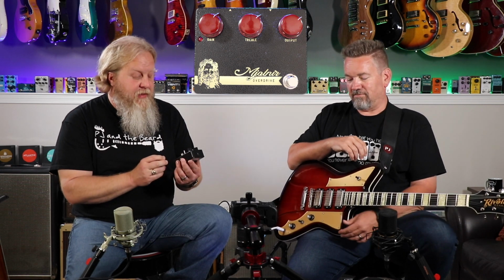The Mjolnir Overdrive by Mythos - Wildwood Edition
In this episode, we check out the Wildwood Edition Mjolnir Overdrive by Mythos. The Wildwood Edition Mjolnir Overdrive is a reimagining of the earliest Mjolnir pedals that were ever made. The pedal is designed to replicate Zach’s personal silver Klon Centaur, the Wildwood has many subtle changes that make it a sonic clone of the most sought-after pedal ever. It has a beautiful low gain overdrive tone that compresses perfectly. No expense was spared in the creation or production of this pedal and it shows. The Mjolnir features NOS Germanium Diodes, tons of headroom thanks to its internal 18volt operation, treble control to dial in the perfect amount of top-end, musical gain with just the right amount of compression, and classic buffered bypass.

0:00 - Bumper
0:10 - Introduction
2:20 - Reference tone
3:09 - Features w/demo
5:33 - Setting up Beard’s clip
6:45 - Beard’s clip
9:23 - What PJ was playing and setting up his clip
10:27 - PJ’s clip
13:30 - What Beard was playing
14:05 - Final thoughts
16:00 - In the comments